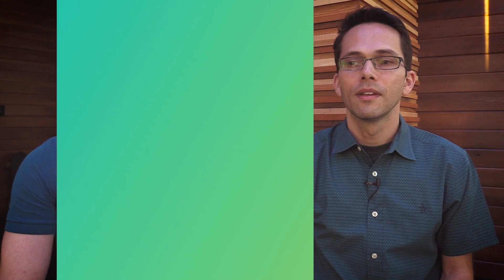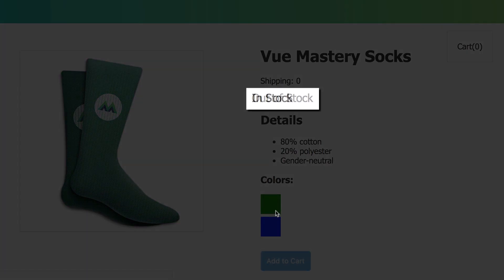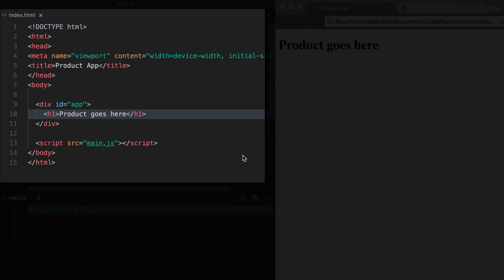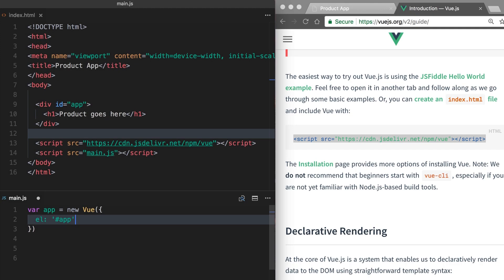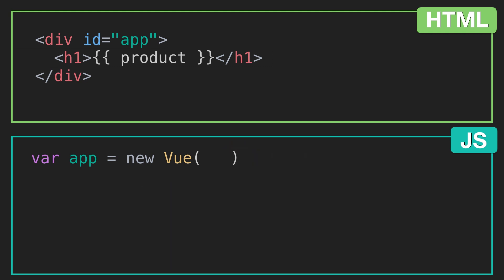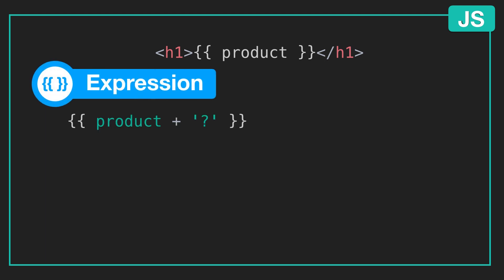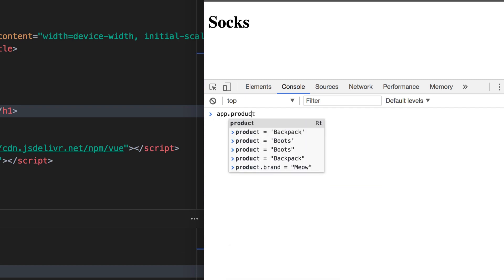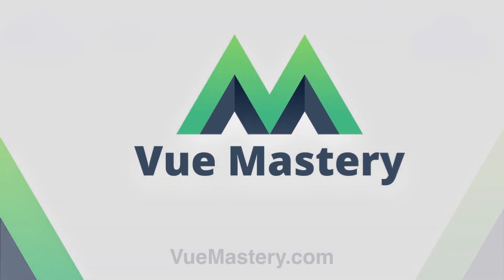Intro to Vue.js: The Vue Instance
This is lesson 1 from our Intro to Vue.js course.

To access the coding challenge and written article for this lesson,

0:00 Introduction
0:40 Html + CSS + JS
1:28 Vue DevTools
2:00 Code
3:39 Exploring deeper
5:55 Review / Challenge